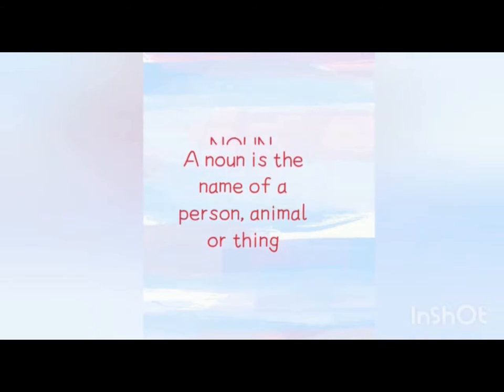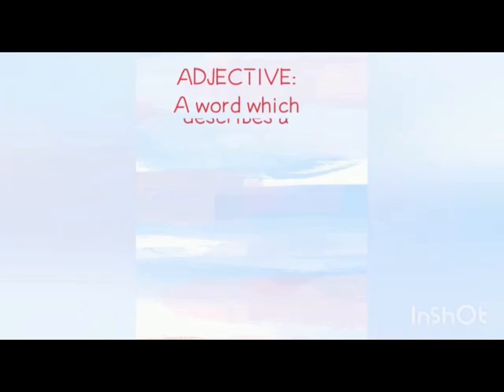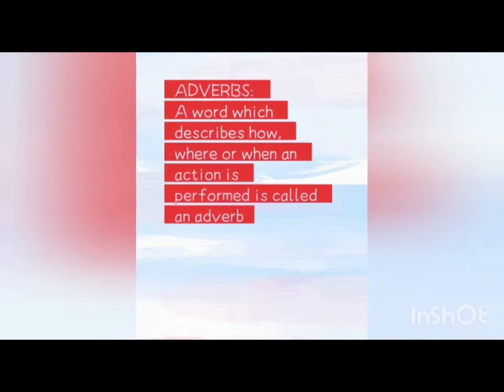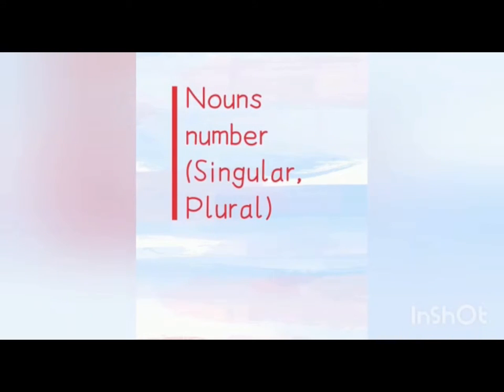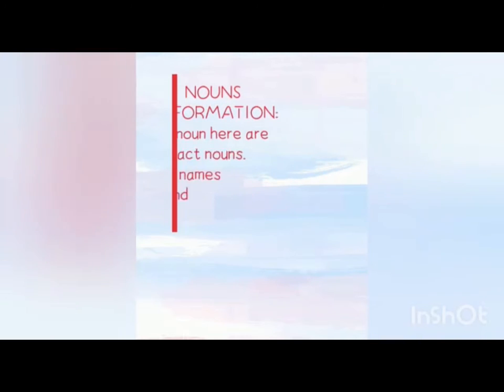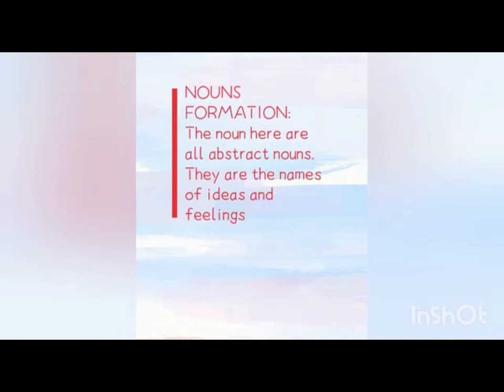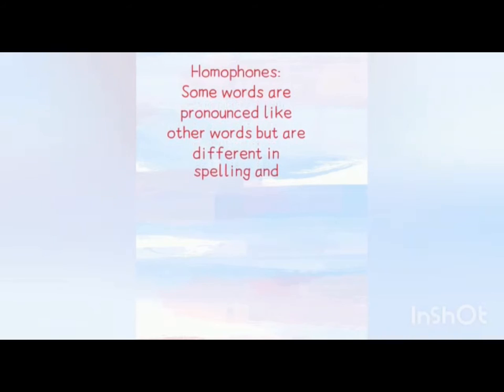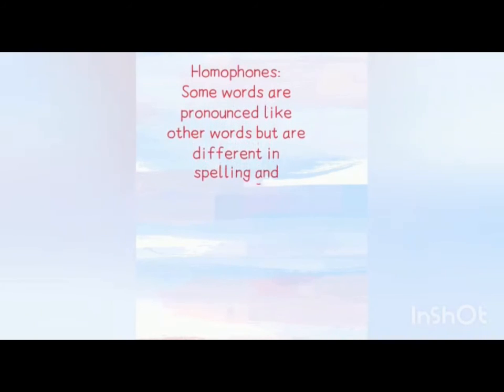English IV Review | DSSNK